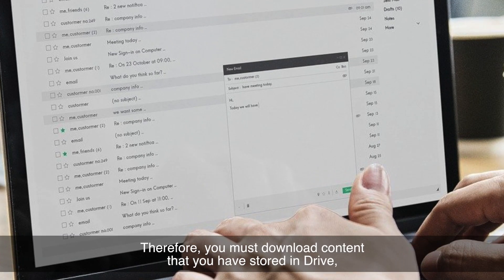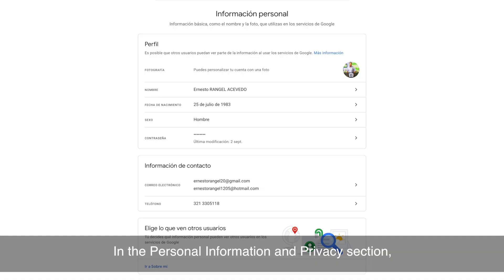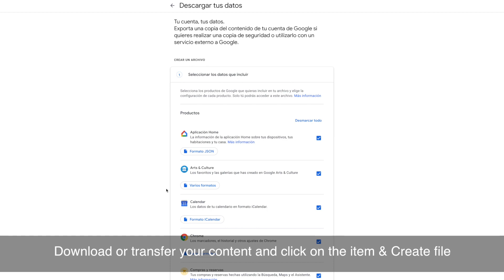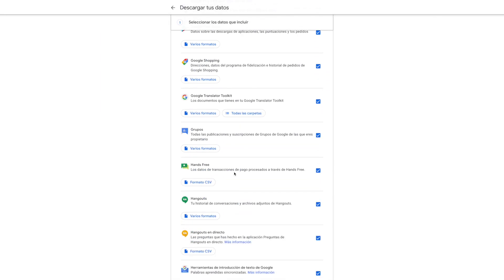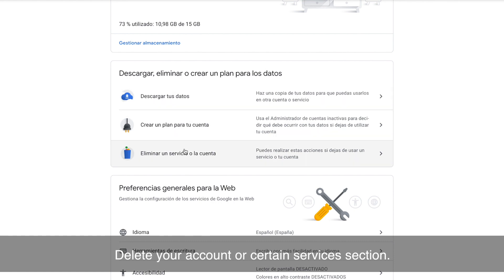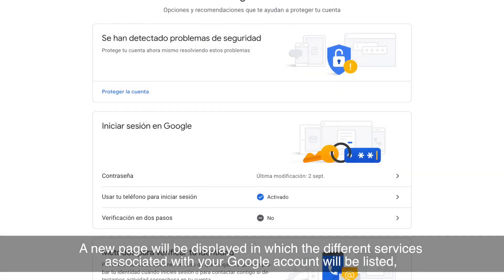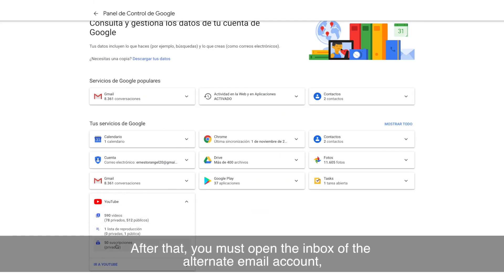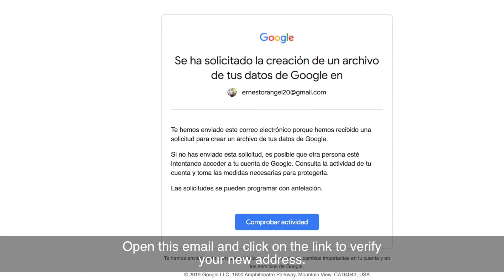How to delete your Gmail account - HogarTv producido por Juan Gonzalo Angel Restrepo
Gmail es un servicio de correo electrónico gratuito proporcionado por la empresa estadounidense Google, Inc a partir del 1 de abril de 2004. Tras más de cinco años, el 7 de julio de 2009, el servicio de Gmail, junto con Google Calendar, Google Docs (ahora integrado en Google Drive), Hangouts y Google Buzz (cerrado), dejaron su calidad de Beta y pasaron a ser considerados productos terminados.

Contacto Hogar TV